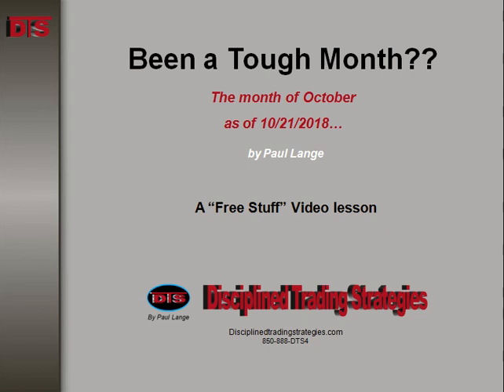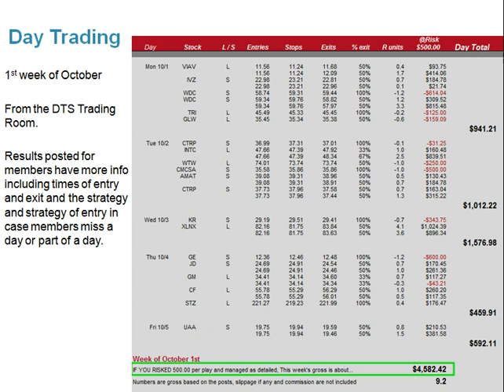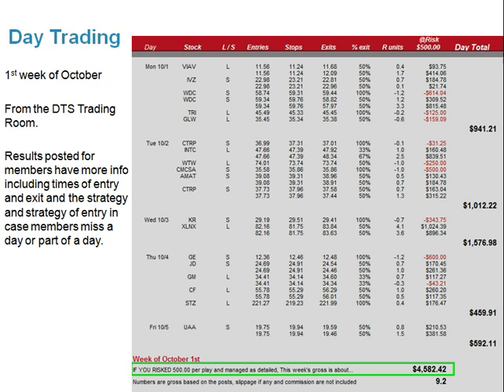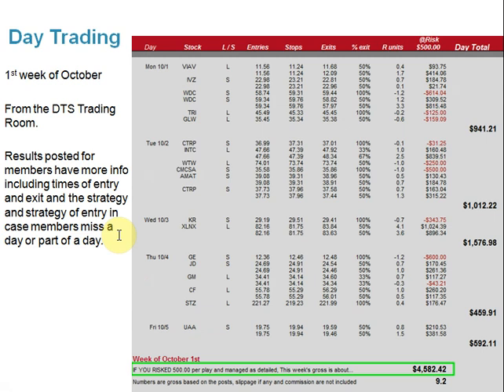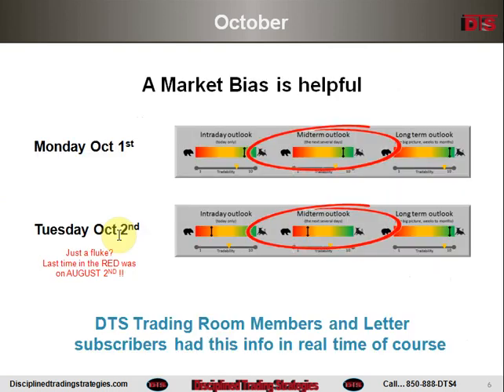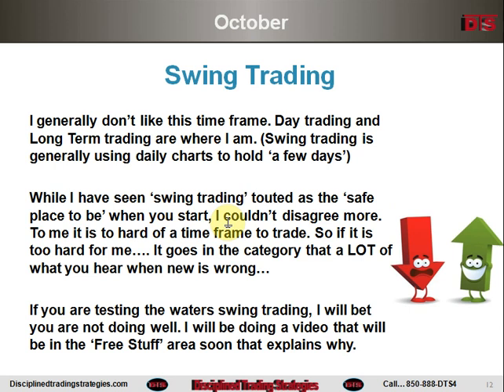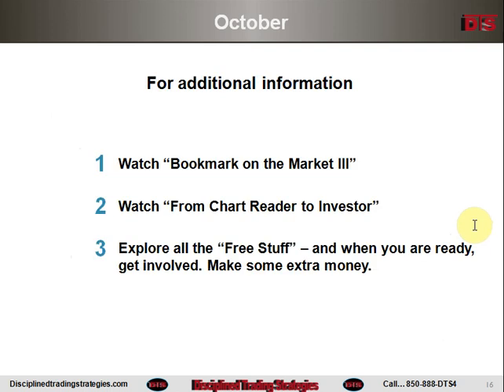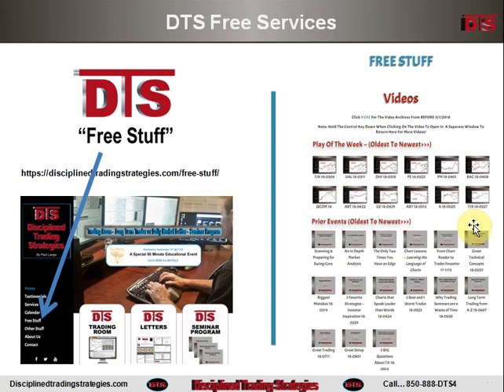Been a Tough Month?? 18 1021